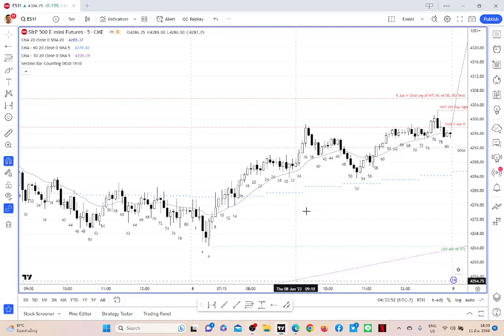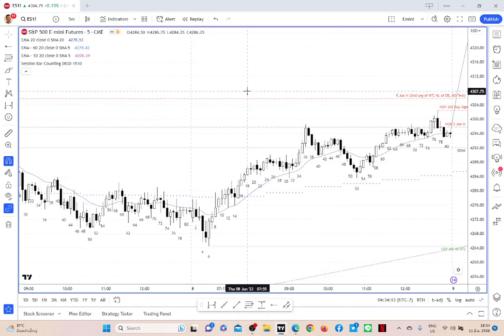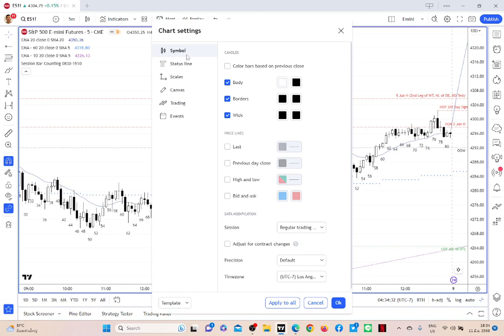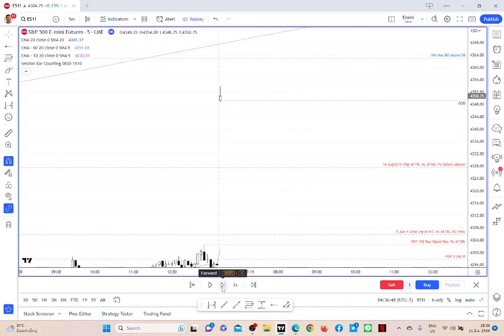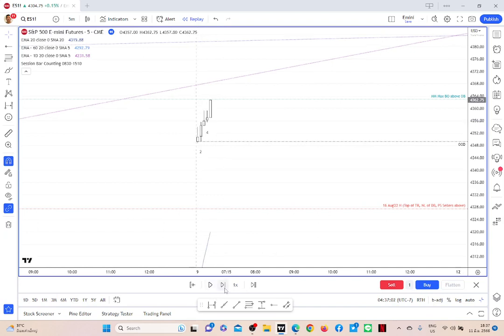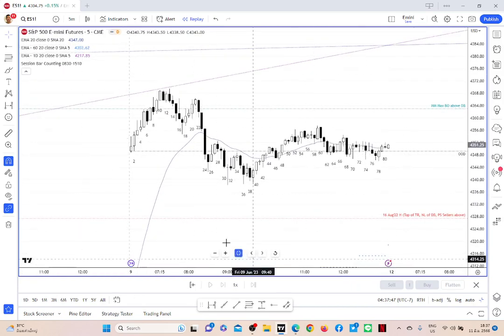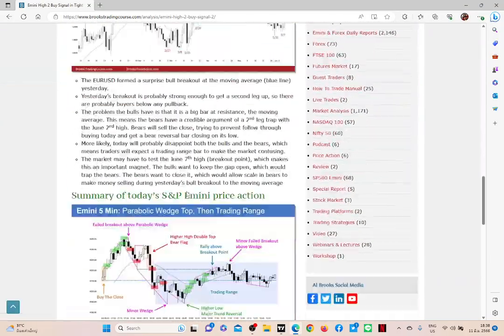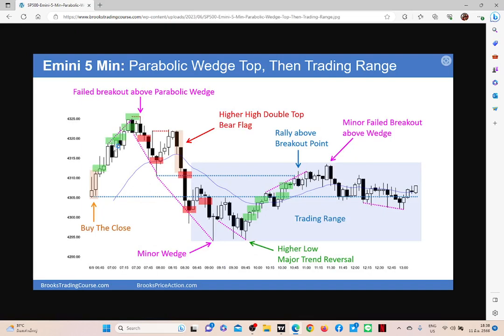How to use TradingView as a platform to practice Emini Trading (English Version)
This is a short VDO to show how to use TradingView as a platform to practice Emini Trading (Bar-by-bar Ananlysis) by following Al Brooks and Brad Wolff. for Al's daily setups and Brad's daily analysis.